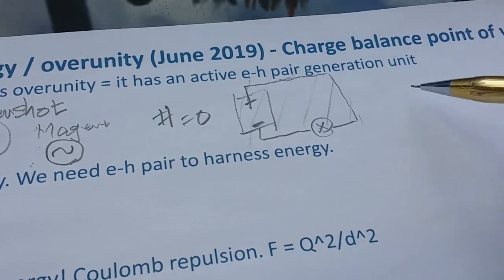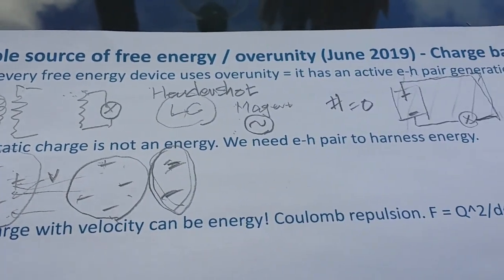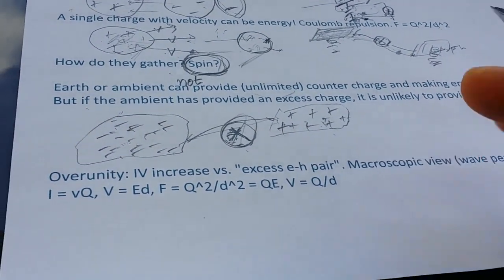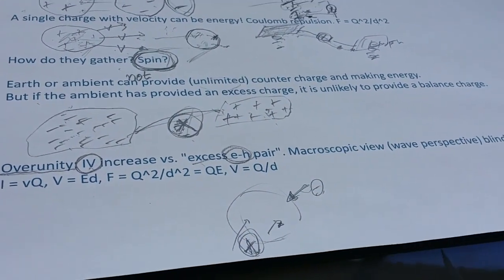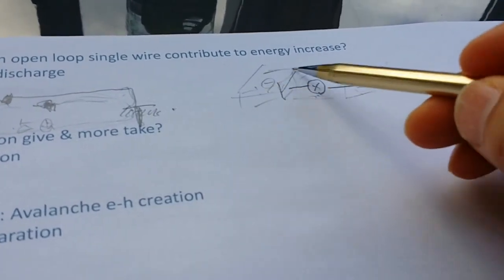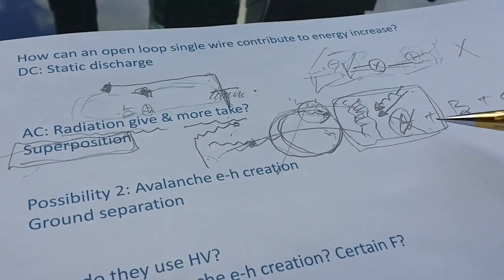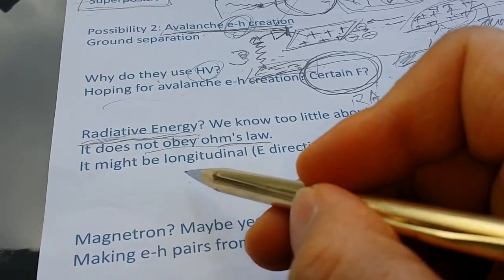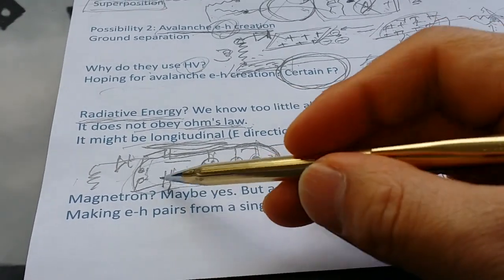Charge balance in free energy devices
I explain the difference of single polarity charge and e-h pair for energy harvesting. The ambient may provide only a single polarity static electricity and we would have to harness it for free energy.